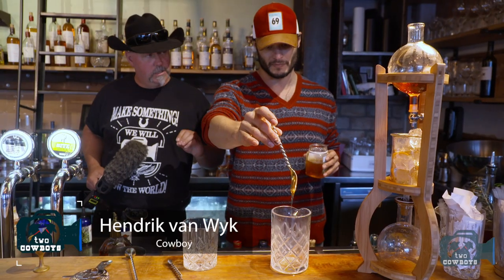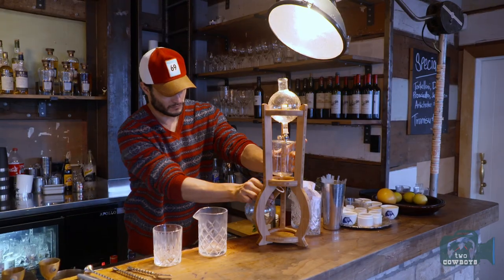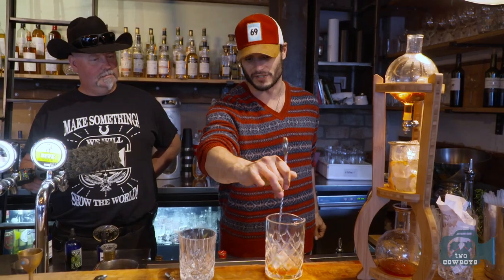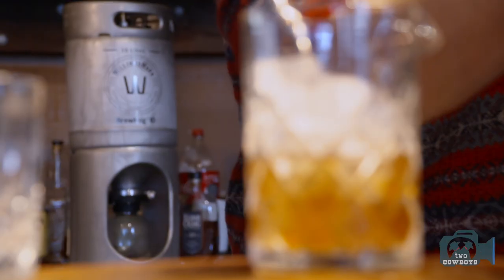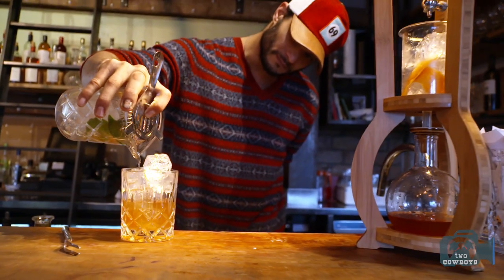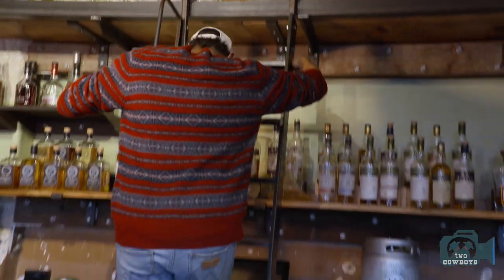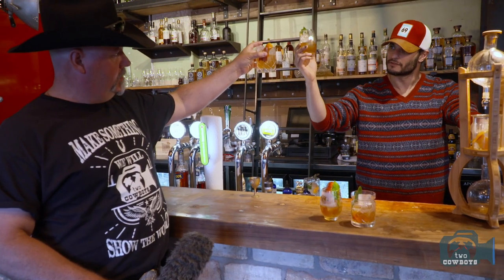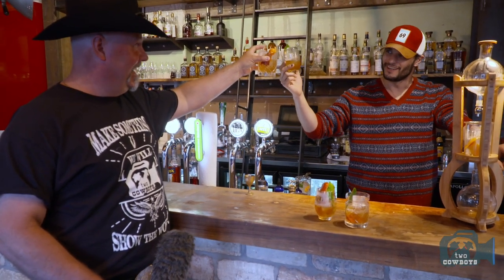Traveling Cowboys: WilliamsWarn Updates from Brewers in Auckland, NZ - 69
WilliamsWarn Fresherder Beer

We are well down the path of beer liberation and beervolition by making and drinking our very own fresh beer.

It means that we are no-longer donating up to 51% in taxes and excise to non-value adding parties like local, provincial and federal government, and a further 25% in transport, packaging, branding, distribution and retailing. We've taken back our beer. We've taken control of our beverage and it saves us a huge sum of money.

To make our own beer is as simple as making a cup of tea. We do it using the help, equipment, and ingredients of WilliamsWarn. Not only is it a ridiculously simple, consistent and an almost fault-proof way of making beer, it also guarantees that our beer tastes better. It is fresh, the way bread must be fresh to enjoy it at its best.

We get to experiment with every possible traditional beer style and hops combination. We are also doing non-traditional style beer with chocolate, vanilla, fruits, and spices. If we've had enough of beer (not that it will ever happen), we do ciders with ginger, elderflower, and berries. The combinations and the options for creativity are endless.

If you have to ask us about our most important piece of equipment in our kitchens, we have to confess it is our WilliamsWarn BrewKegs. It is our path to liberation, frugality, freshness and our own great tasting freshly brewed beer!

Please help us to support our producers by shopping for some of their products at the Two Cowboys Store or join us for a Two Cowboys experience

Book us here to have your business, event or community featured